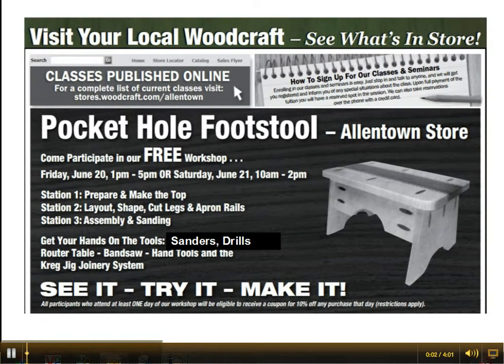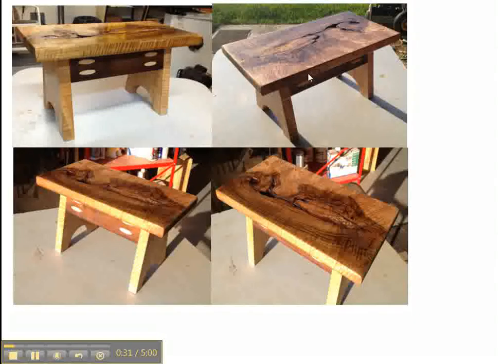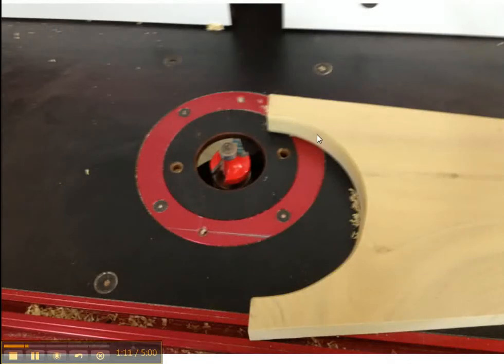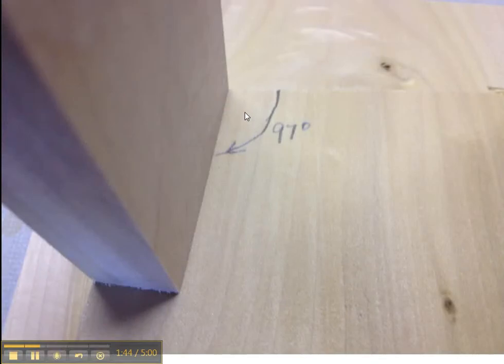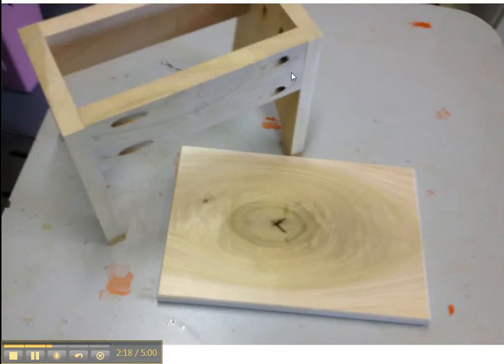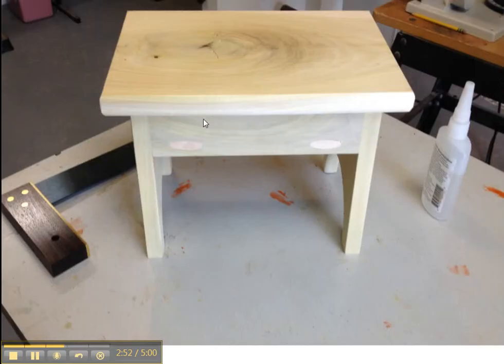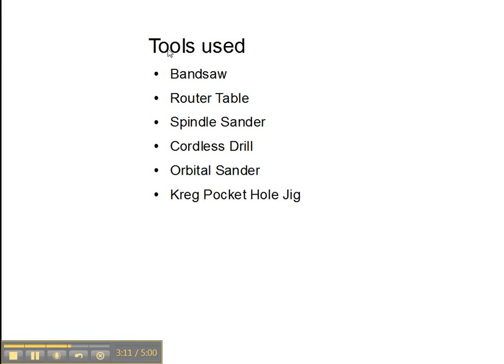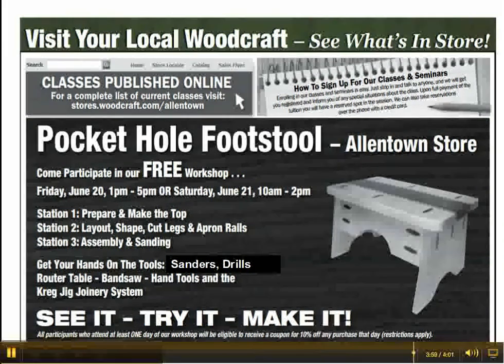Kreg Footstool Workshop